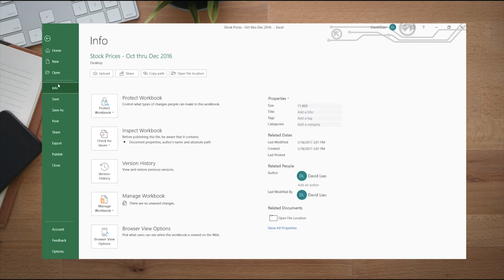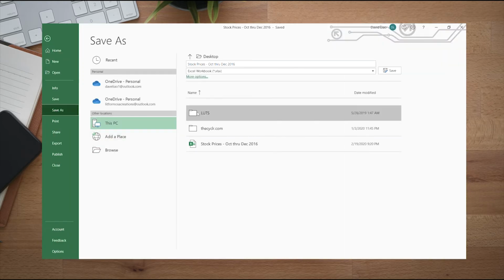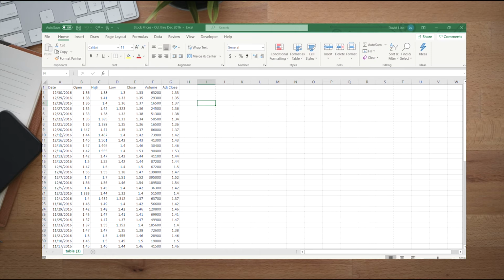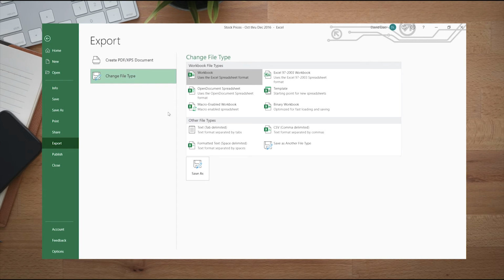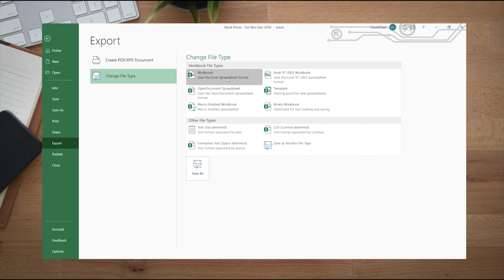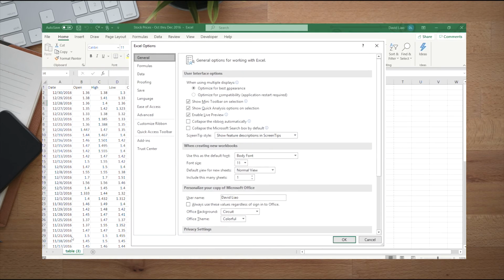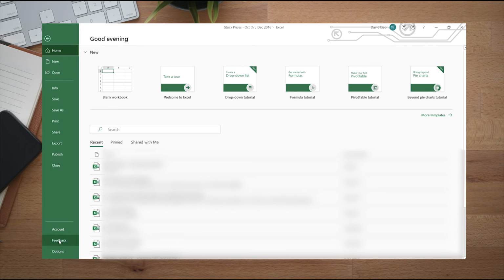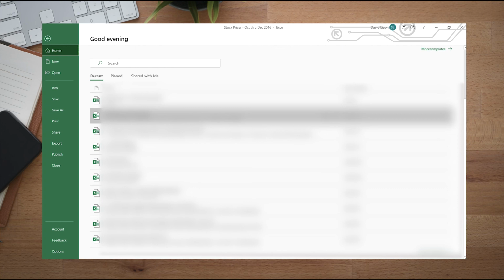Microsoft Excel - EXCEL FILE MENU EXPLAINED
EXCEL FILE MENU

In this tutorial, we cover the general layout and menu items in Microsoft Excel under the File Menu or ribbon as it is often referred to. In addition to getting familiarized with the user interface, we'll also look at a few basics for getting the most out of Excel.

Excel Version: 2001 for Microsoft Office 365

ATTRIBUTION:
Photo by Bongkarn Thanyakij